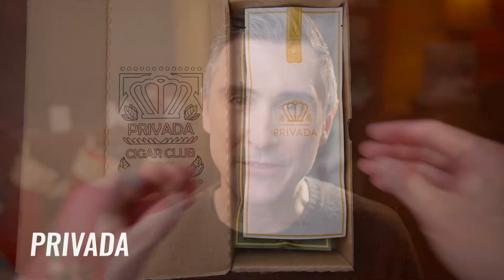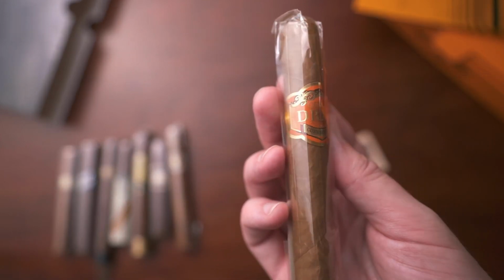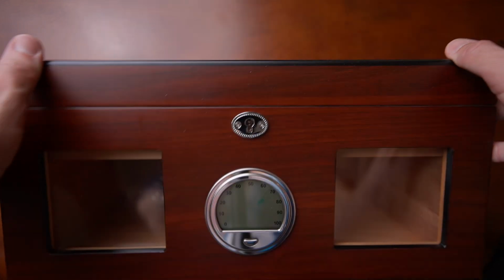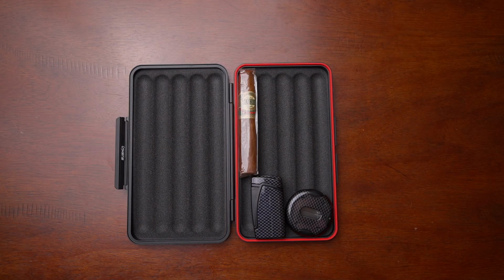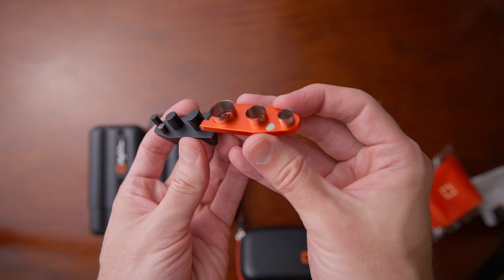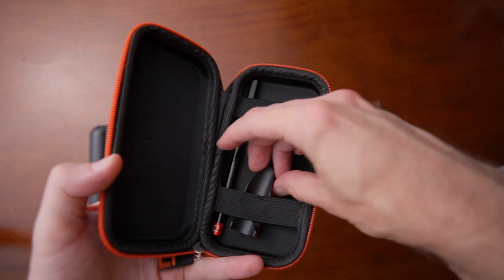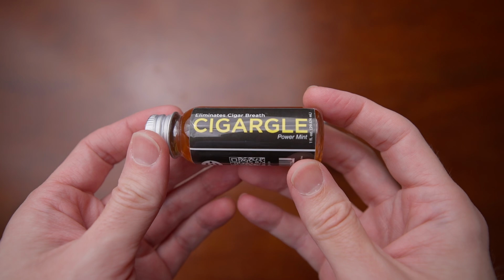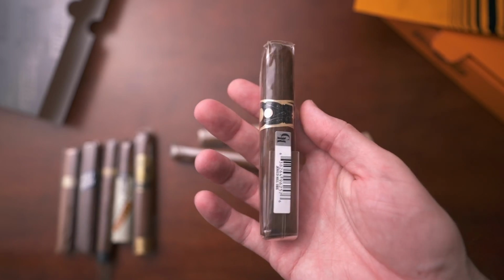12 BEST Unexpected C!g@r Products Of The Year!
Cigarism combo
and strap
Perfec Repair

If you enjoyed, consider supporting my channel by getting a KILLER shirt

Timestamps
0:00 - The BMeRs
0:30 - Subscribe
0:50 - Privada
1:02 - Standard & Twain
1:28 - Stogie Bird
1:38 - King Of The Leaf
2:00 - Humidor
2:48 - Combo
3:10 - Case
3:30 - PerfecDraw
3:51 - PerfecStand
4:23 - PerfecCase
4:45 - PerfecPak & Strap
4:55 - PerfecRepair
5:17 - Cigargle
6:00 - Crowned Heads